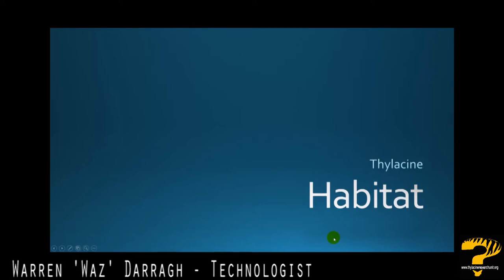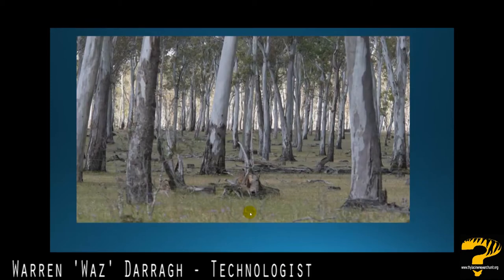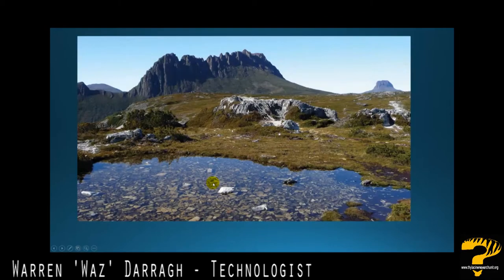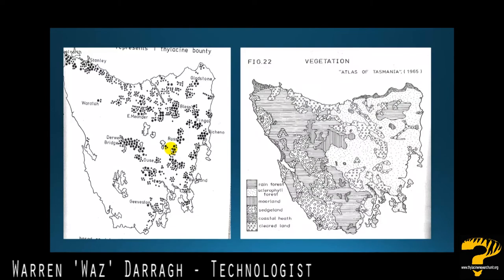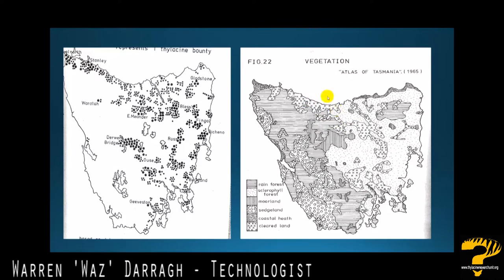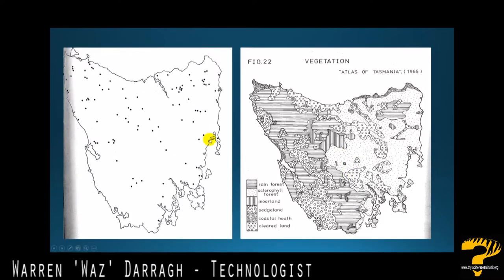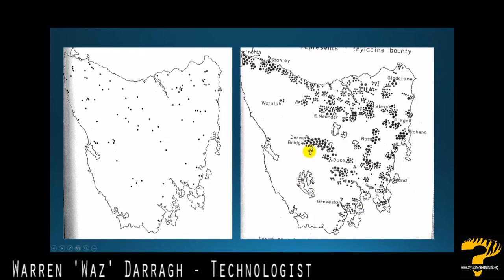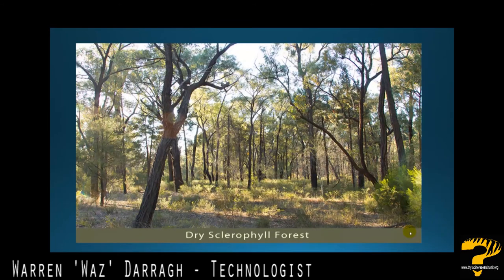T.R.U. - Thyla Bites Episode 8: Thylacine (Tasmanian tiger) Habitat